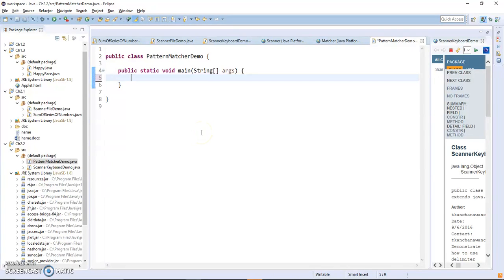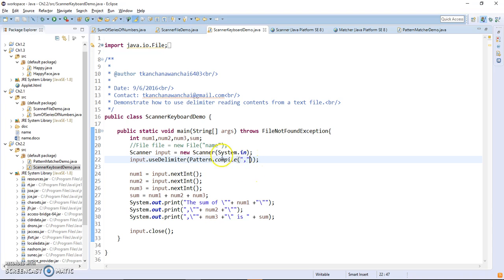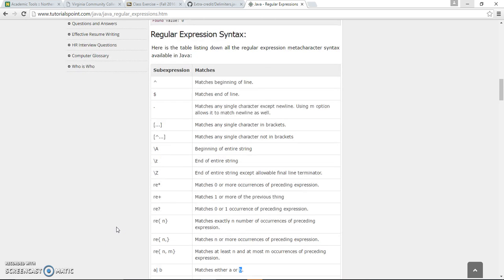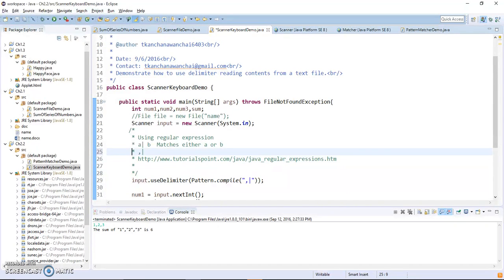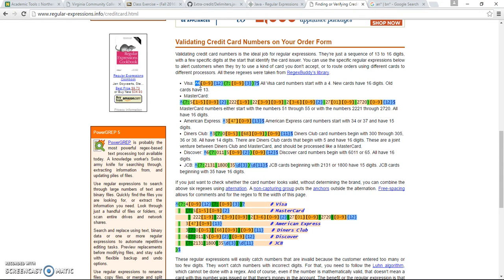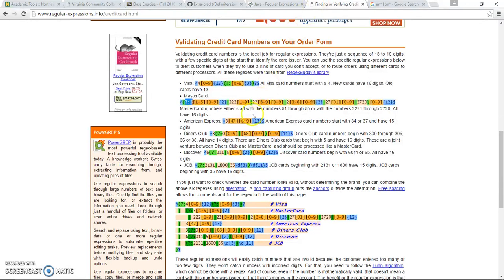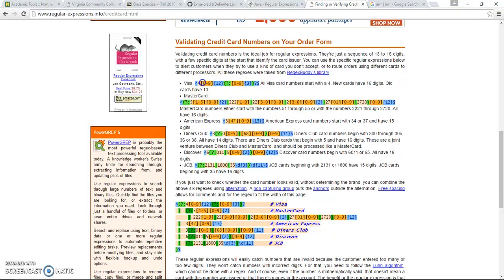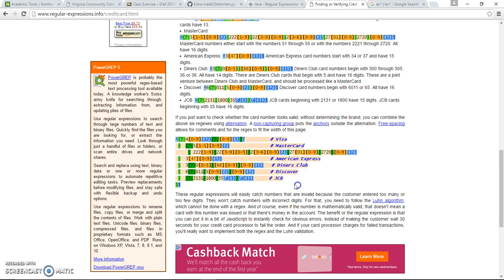Chapter2 2 CSC200 RegularExpression Part2